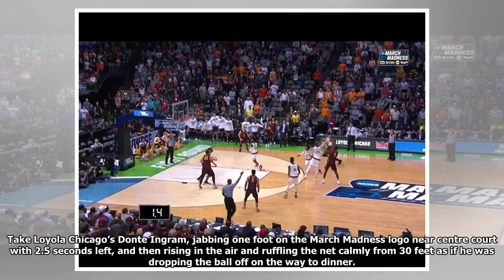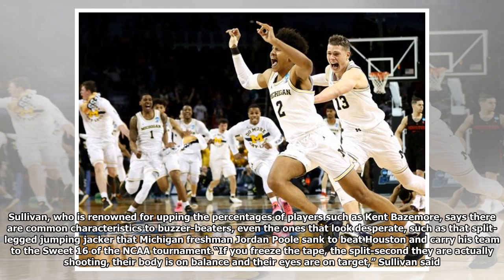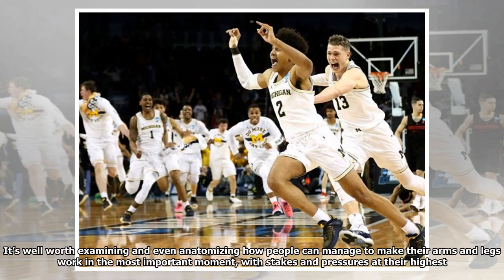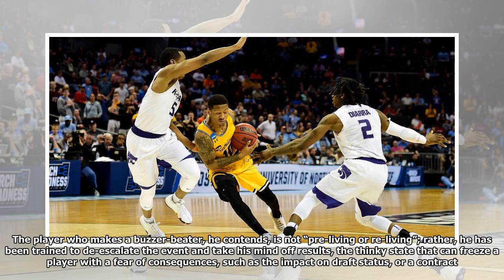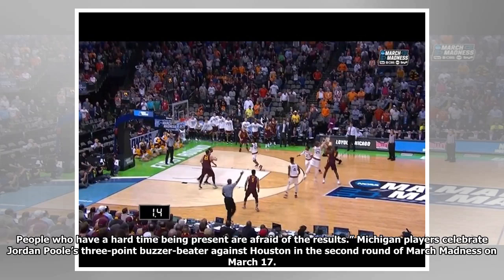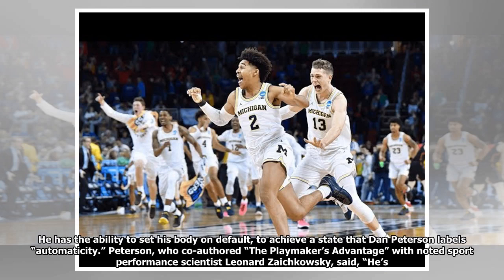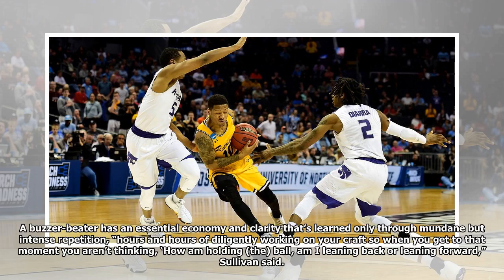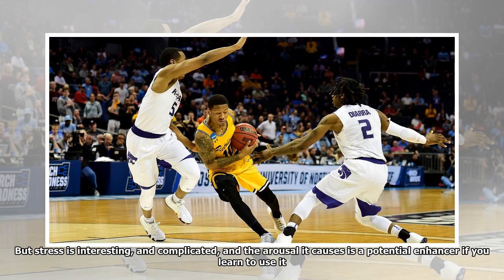The psychology of victory: How to nail a buzzer-beater in the thick of March Madness | march madn...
The psychology of victory: How to nail a buzzer-beater in the thick of March Madness | march madness 2018
Michigan players celebrate Jordan Poole's three-point buzzer-beater against Houston in the second round of March Madness on March 17. Jamie Squire / Getty Images The combination of gathered tension an...